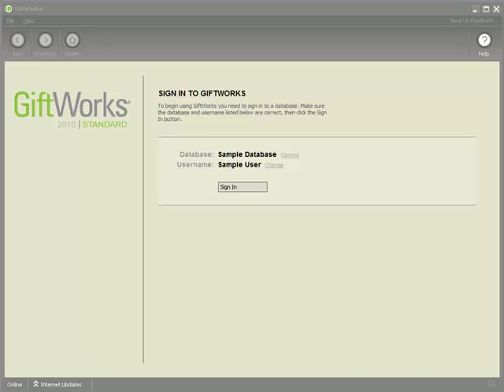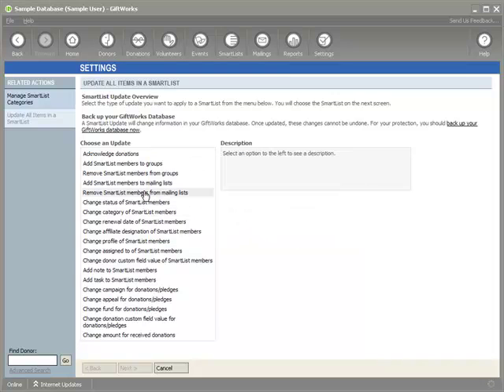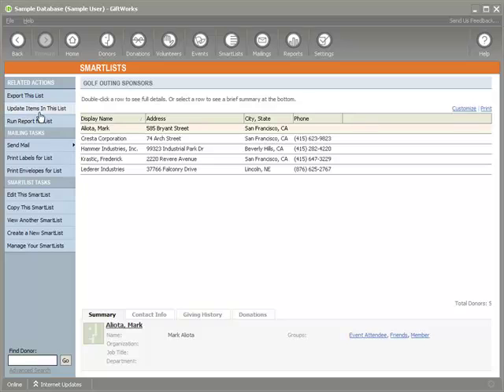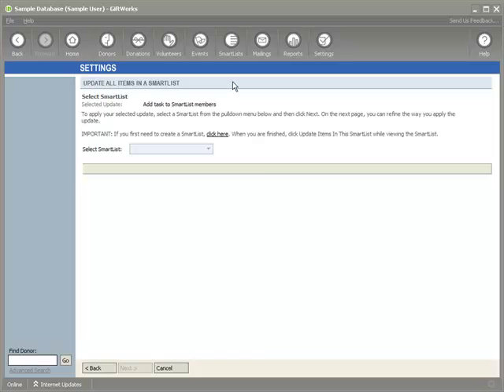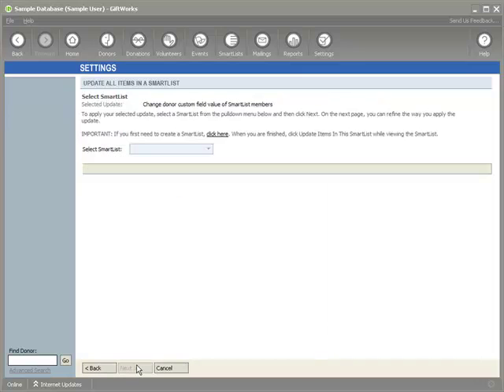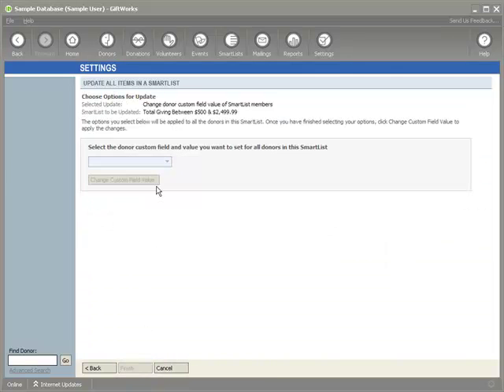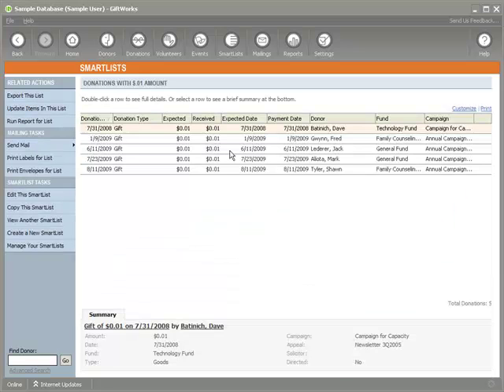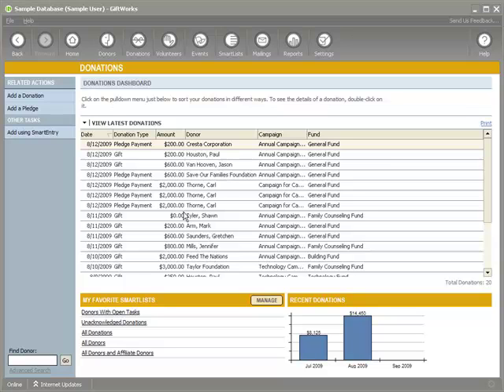GiftWorks 2010 - SmartList Updates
A video demonstrating the new SmartList Updates in GiftWorks 2010.